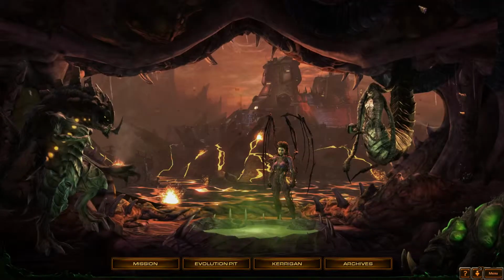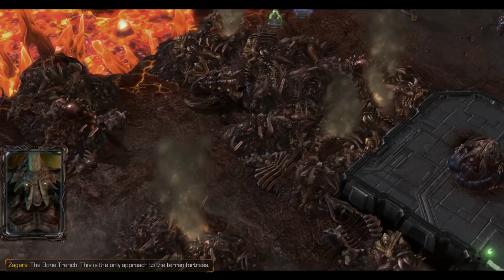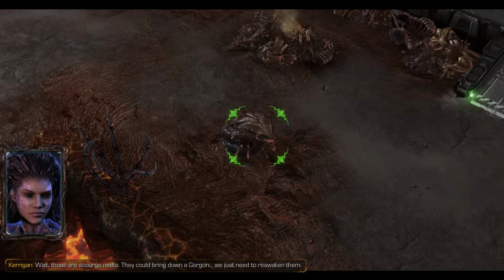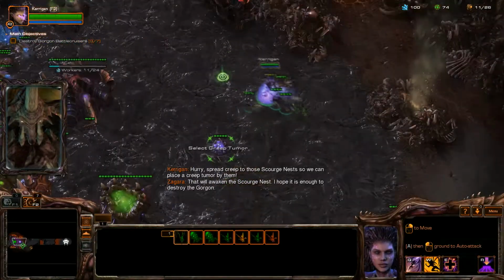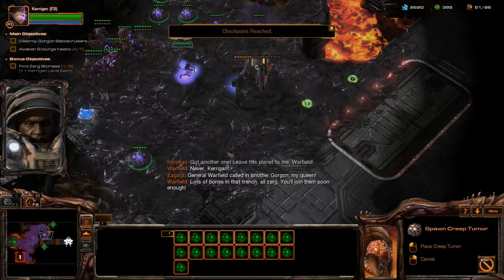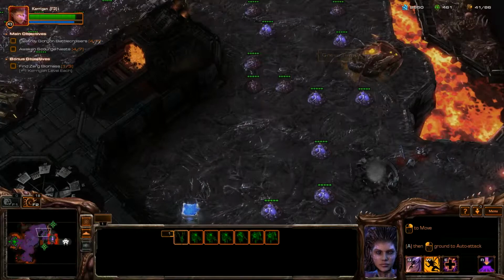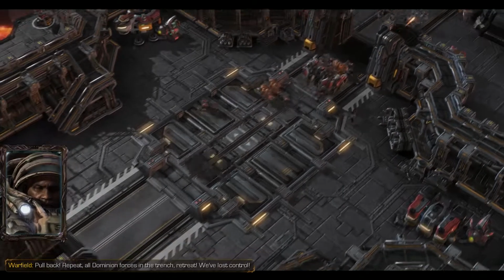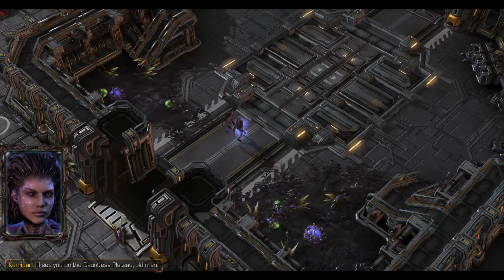StarCraft 2 Heart Of The Swarm Walkthrough Part 10 Fire In The Sky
Here is my part 10 of my walkthrough of StarCraft 2 Heart Of The Swarm Enjoy !